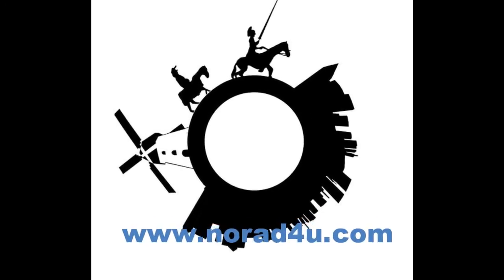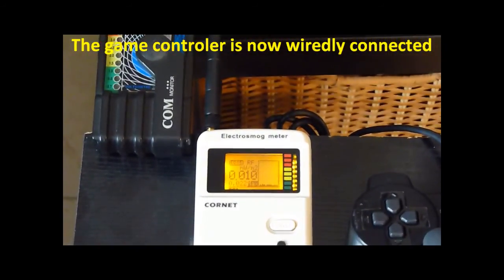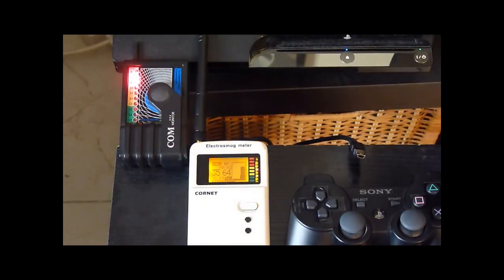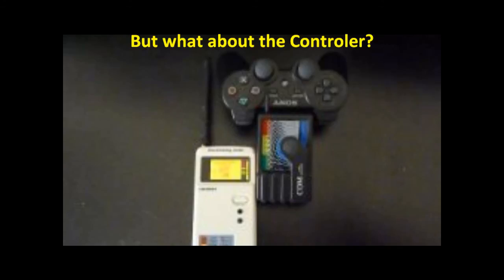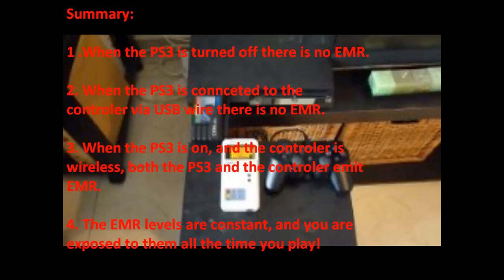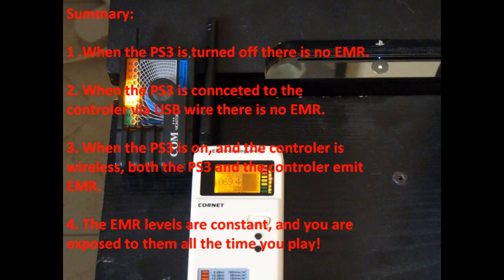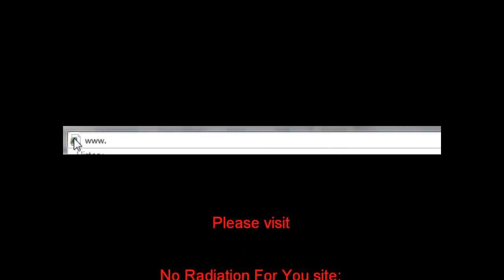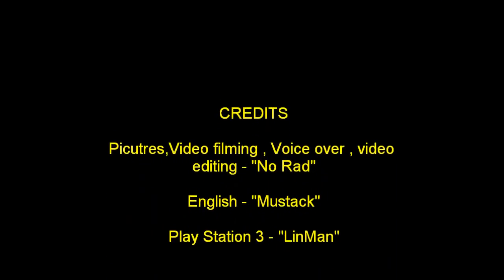Radiation (RF EMF/EMR) from PlayStation 3 and game controler.wmv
Play station 3 is very popular and many kids and adults play with it. What most people don't know is that when using the wireless game controller both PS3 and the controller emit constant levels of electromagnetic radiation. The room is filled with EMF/EMR and the people how play the PS3 are exposed to them.
The best way to use a PS3 (as far as electromagnetic radiation is concerned) is to connect the controller to the PS3 using a standard USB cable. This way you can enjoy the game and not risk yourself and people around you with exposure to electromagnetic radiation.